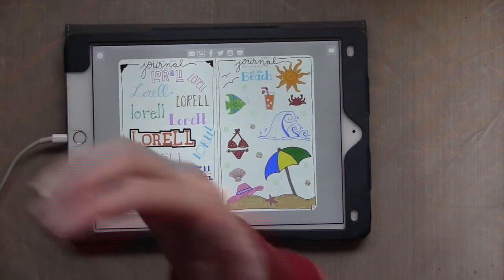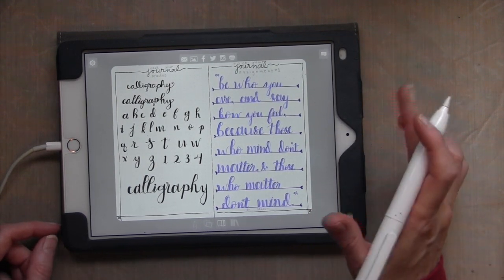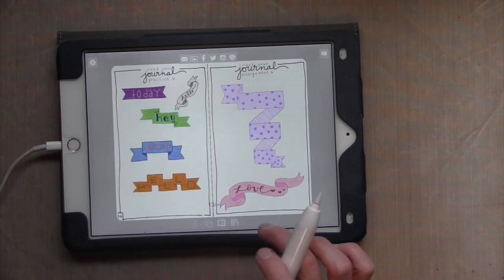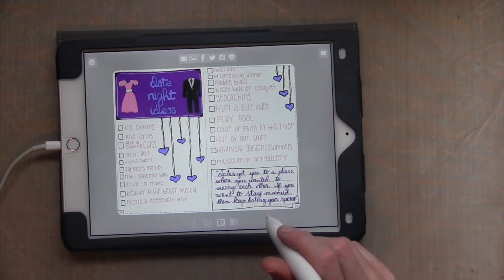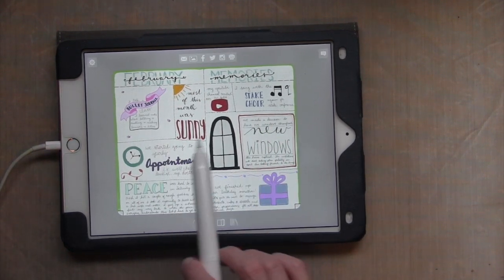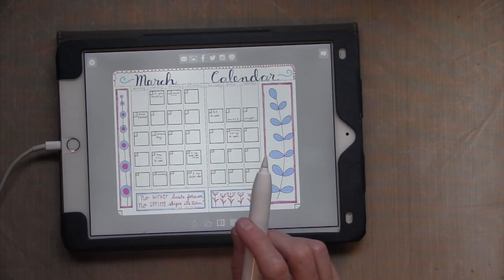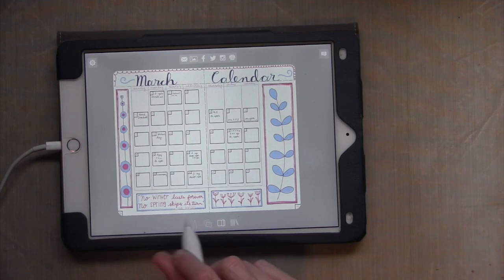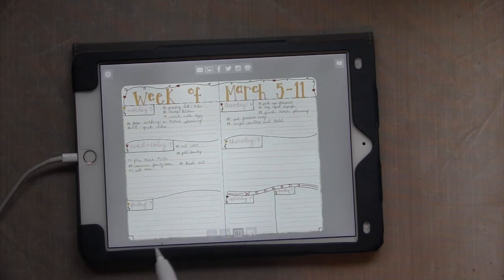March 2018 Plan With Me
I've really hit my stride with this month's journal spreads!  See the spreads I've finished since the previous video, and see what's new for this month.

What I use for my digital bullet journal:

-iPad Pro
-Apple Pencil